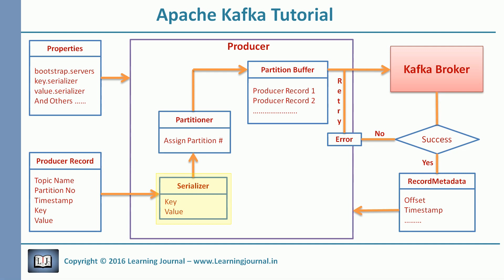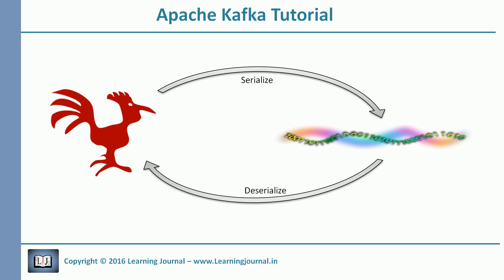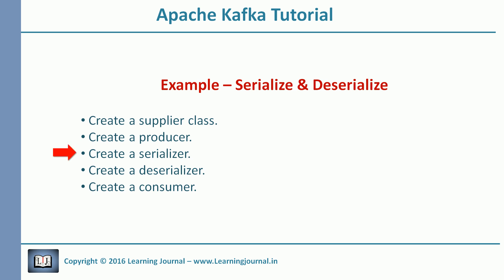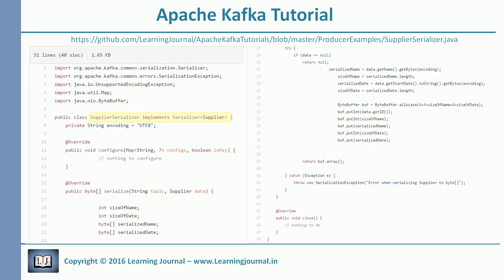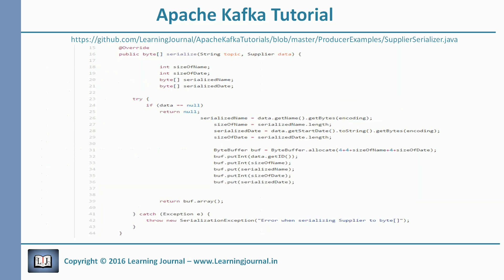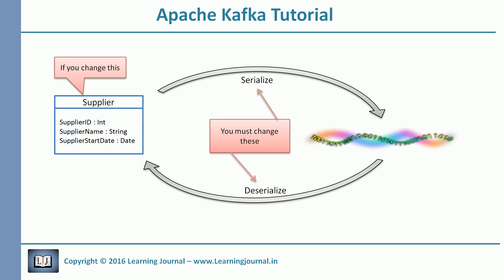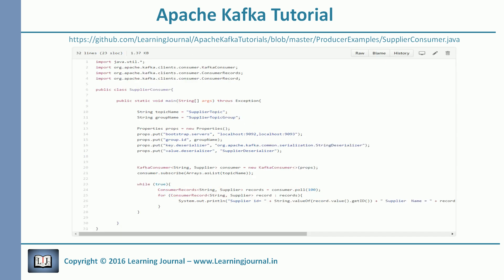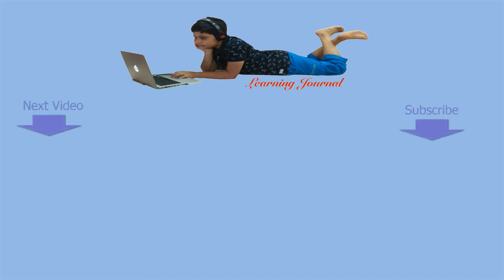Kafka Tutorial Custom Serializer